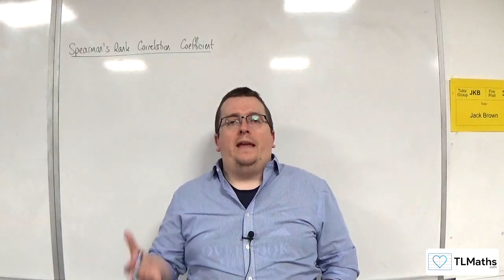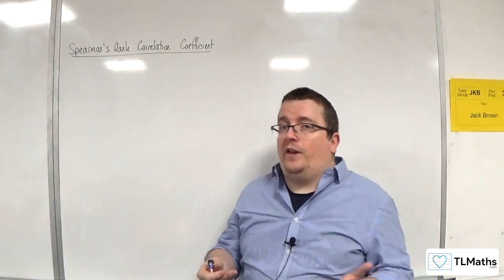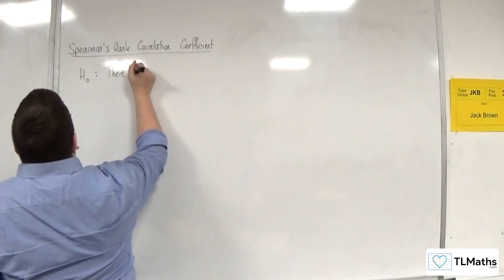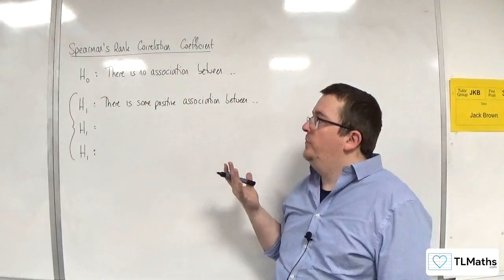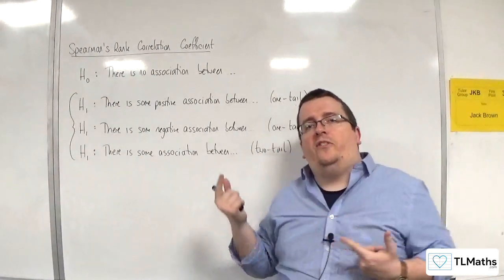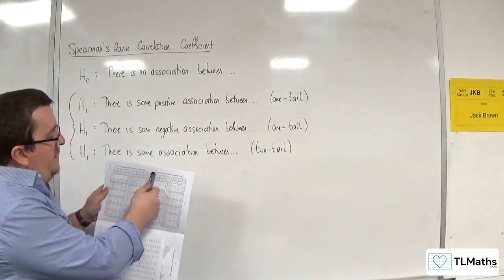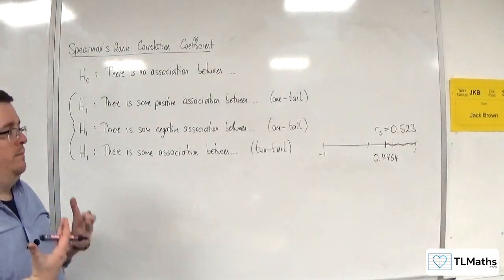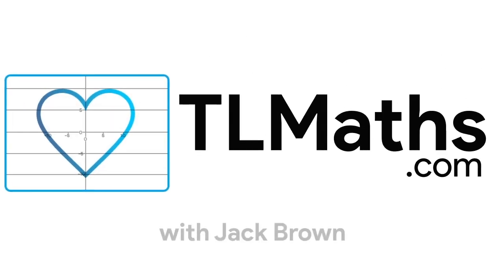OCR MEI Statistics Minor D: Spearman’s Rank: 05 Hypothesis Testing Introduction